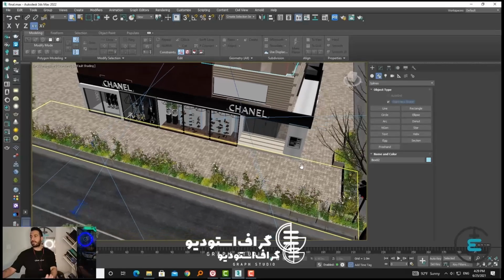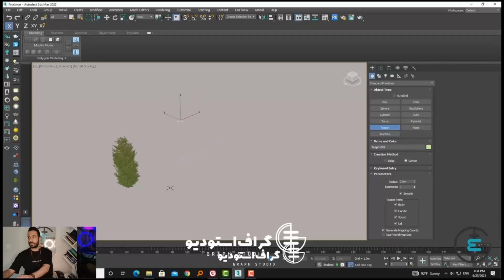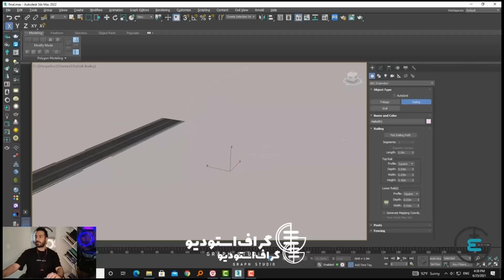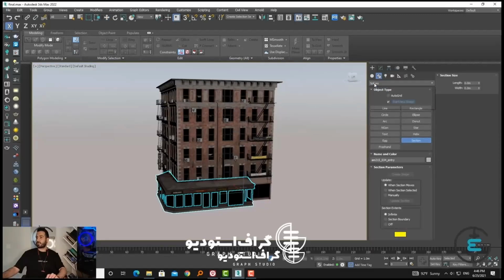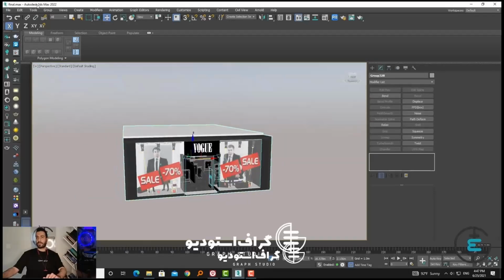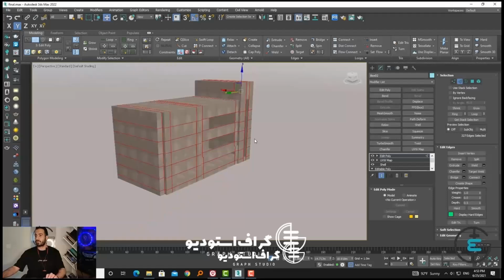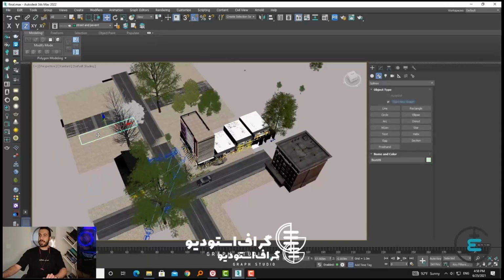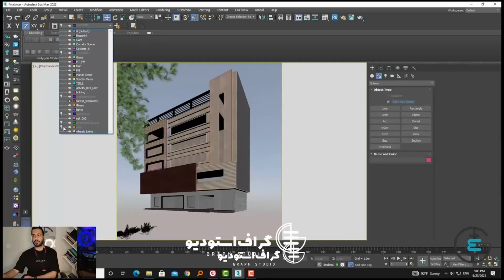3ds Max Episode 10 Graph Modeling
Welcome to Episode 10 of the Comprehensive Architectural Visualization Package

This session focuses on professional tools for scene management, automated duplication, and troubleshooting. We will cover the powerful Spacing Tool, AEC objects, creating live sections, and the essential Layer Manager.

📌 What You'll Learn in This Session:

🔹 Step 01: The Spacing Tool (Object Distribution)
- How to use the Spacing Tool to distribute objects along any spline or path
- Using Pick Path to select your line and Count to set the number of objects
- Why you should use Instance for better performance
- Using the Follow checkbox to make objects orient themselves to the path curvature (perfect for streetlights or trees on a curved road)

🔹 Step 02: AEC Extended Objects (Railing & Wall)
- Exploring the AEC Extended objects in the Create panel
- Railing Tool: Instantly create a complete railing system by picking a 2D spline as a path
- Wall Tool: Set a Width and Height to draw your floor plan directly in 3D, similar to CAD software

🔹 Step 03: Creating Live Architectural Sections
- How to create a dynamic cross-section of a complex 3D model
- Workflow: Attach all model parts into a single object, apply the Slice modifier, rotate the Slice Plane, and use Remove Top to create a live section view

🔹 Step 04: Fixing Common Modeling Errors (Reset XForm)
- The Problem: Sometimes detached splines will extrude in the wrong direction (e.g., inwards instead of outwards)
- The Solution: Using the Reset XForm tool in the Utilities panel
- This tool "bakes" the object transformations, fixing its local orientation and scale so modifiers work correctly

🔹 Step 05: Professional Scene Management (Layers)
- How to use the Layer Toolbar to organize complex scenes
- Workflow: Creating new layers (e.g., Trees, Building), adding objects to them, and managing visibility
- The Benefit: Easily Hide or Freeze entire categories of objects to dramatically speed up viewport performance

💡 Why This Session Matters:
This session moves from making things to managing them. These tools are what separate beginners from pros. The Spacing Tool automates tedious work, the Slice Modifier is perfect for presentations, and proper Layer Management is the single most important skill for handling large, complex architectural scenes without crashing.

🎯 Target Audience:
Architects, interior designers, and 3D artists who want to learn professional workflows for scene organization, advanced duplication, and troubleshooting in 3ds Max.

📥 The complete Farsi version of this session is available exclusively from GraphStudio

**10 Relevant Hashtags for Episode 10:**